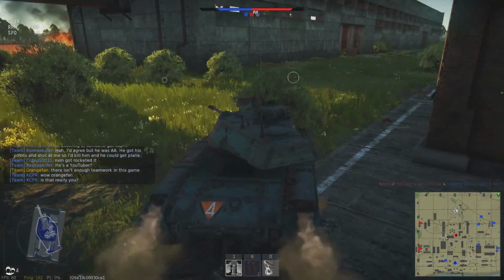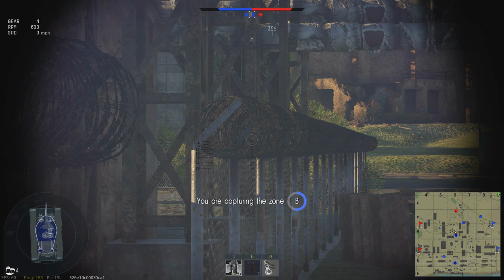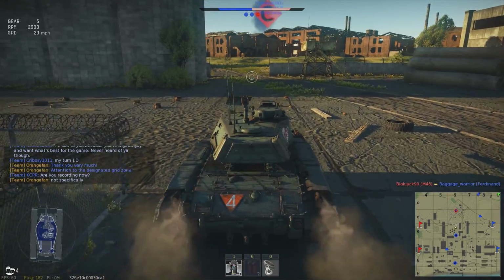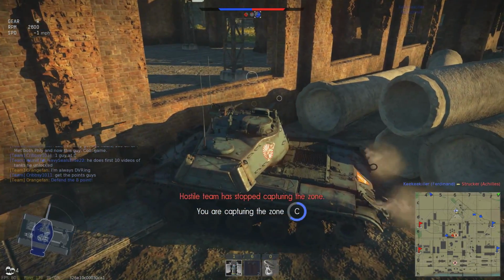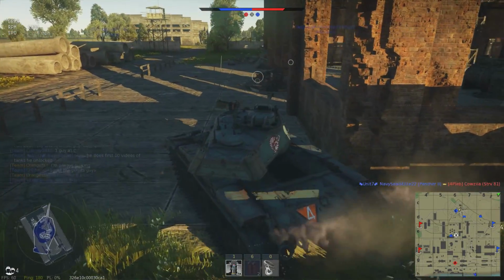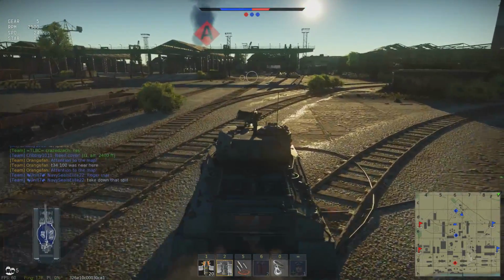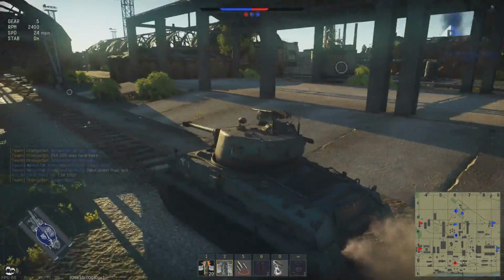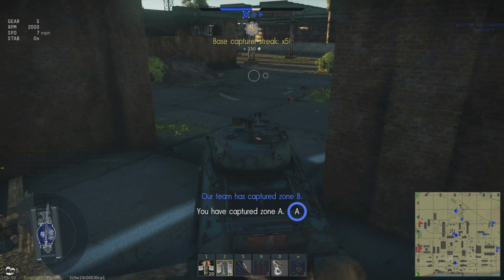War Thunder - My First Good Battle In The M41A1 (Japan)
Boy, the 6.3 Axis experience right now is not particularly enjoyable. This battle was kind of a rare sequence of events though.